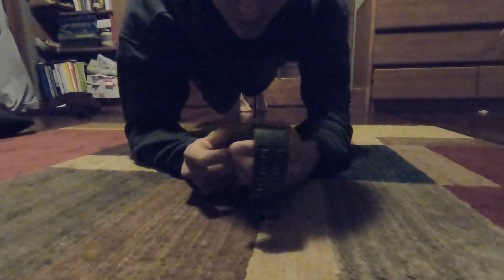NCAA D1 runner CORE ROUTINE!! (8 PACK GUARANTEED!)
Here's a video...should help your core whether you're an athlete, runner, or just someone who wants a 6 pack...sorry *8 pack guaranteed. I was maybe a little sarcastic during the video, but the core routine is good and to make it better I put it here in the description for you. (Sorry my room is ugly af and the lighting...oof lol). Gotta burn off those Christmas cookies too, no more slacking!

Core routine:
- 4:30 plank rotations
- 75 front crunches
- 30 left/right crunches
- 50 toe touches
- 50 Russian twists
- 20 push-ups
- 20 second rest
(Optional)
- Do it again!

Let me know how the core routine works out for you in the comments below! If you don't feel a burn do it twice! Core is so important as a runner as it helps you use less energy as you run because it stabilizes your center. If you don't agree with me...oh well. It's important to do it at least 3-4 times a week, but to be the best you should do it about 5 times a week. (7 would be good but you also need rest...so you could incorporate 3 easier core days and 4 hard core days).  Questions? Leave them below.

    @ jojo_dicke
    @ shampoe_

Livin' and trainin' in the beautiful state of Colorado @ 7000' elevation.

Milesplit and flotrack got nothin' on us.